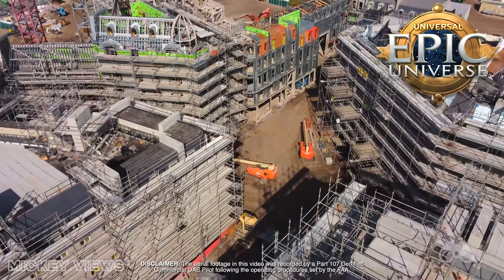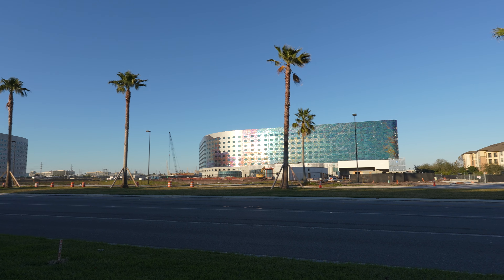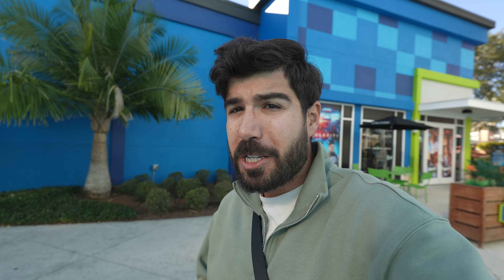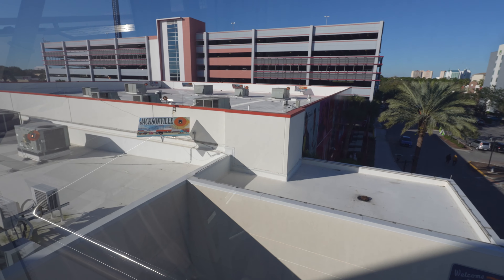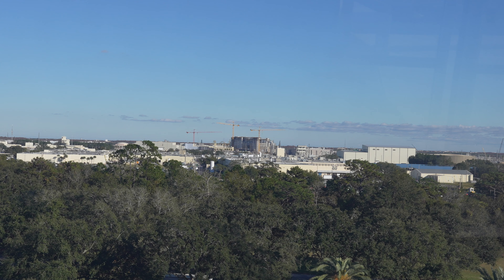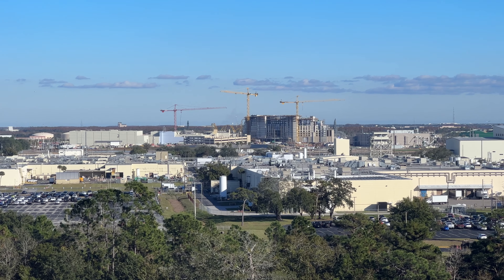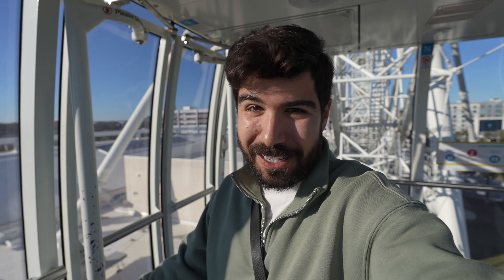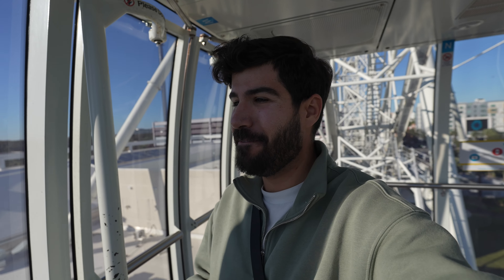Spying On EPIC UNIVERSE Construction From The Orlando Eye!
It's a new year for Universal Orlando content and we're starting off strong with some EPIC UNIVERSE CONSTRUCTION UPDATES! I'm hitting the ground floor and getting creative by hopping onto to The Wheel at Icon Park to get a birds-eye, 400ft view of Universal's newest park! Then I'm driving around the resort to get an up close look at Stella Nova and Terra Luna Resort, two of the hotels that will be connected to Epic Universe and opening in 2025.